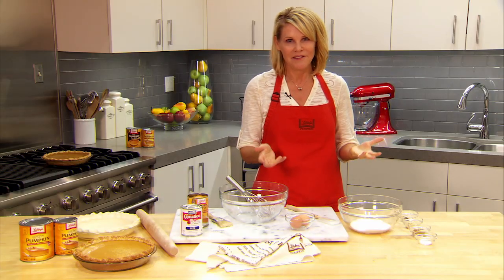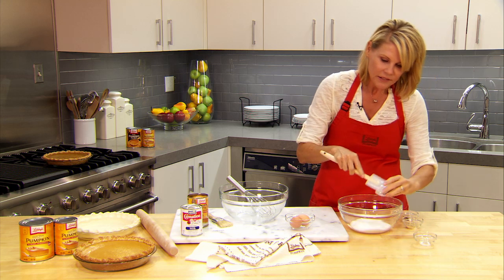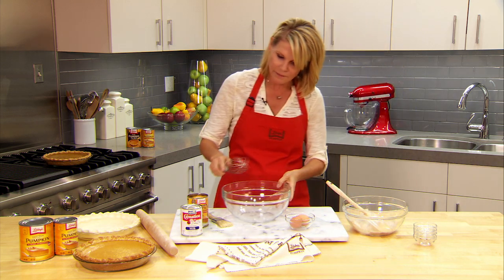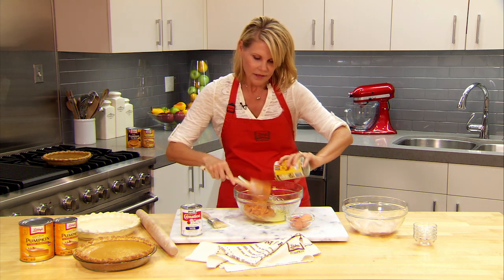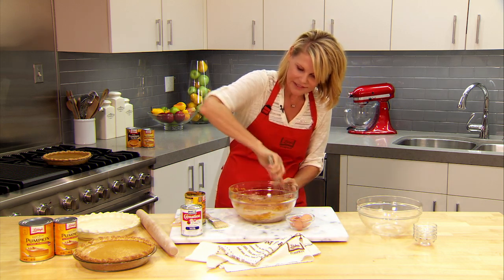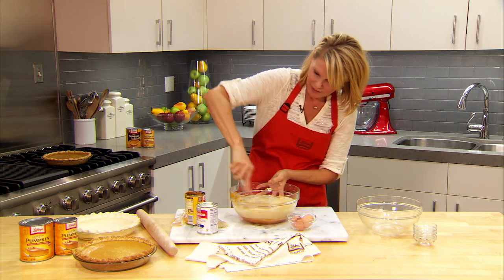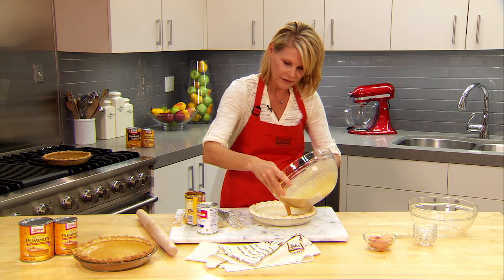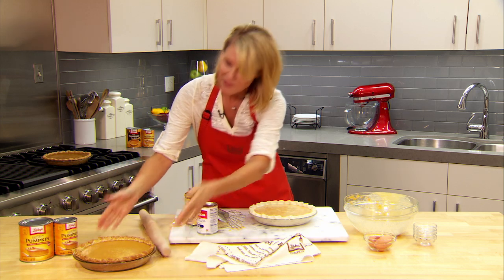How to Make a Libby’s Pumpkin Pie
Is there anything better than a homemade pumpkin pie? We’re here to help with easy, step-by-step instructions on how to make a homemade Libby's® Pumpkin Pie.

Ingredients
3/4 cup granulated sugar
1/2 teaspoon salt
1 3/4 teaspoons pumpkin pie spice
2 large eggs
1 can (15 oz.) LIBBY'S® 100% Pure Pumpkin
1 can (12 oz.) NESTLÉ® CARNATION® Evaporated Milk
1 unbaked 9-inch (4-cup volume) deep-dish pie shell
1 cup whipped cream (optional)